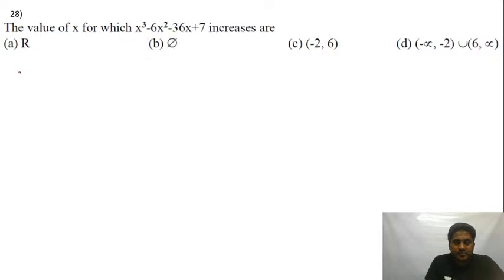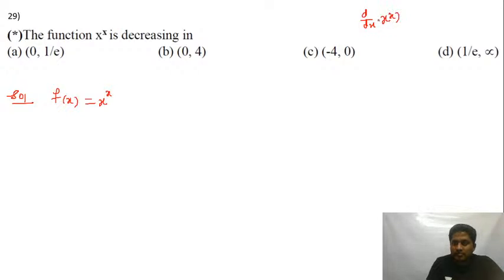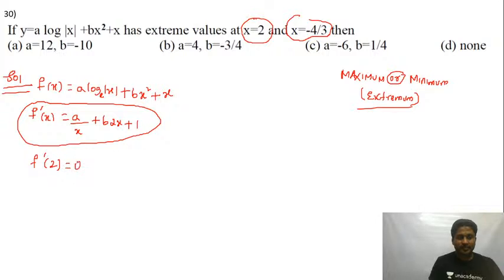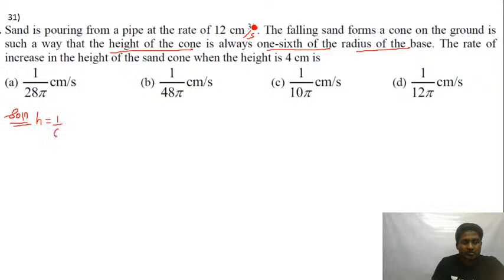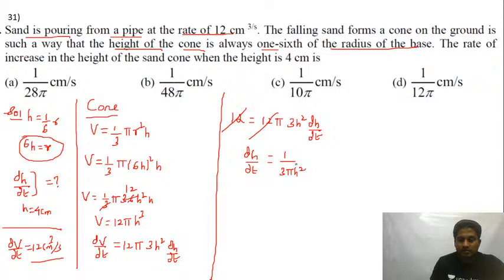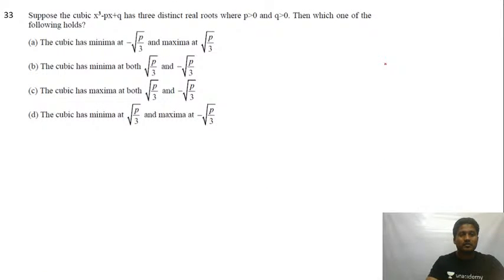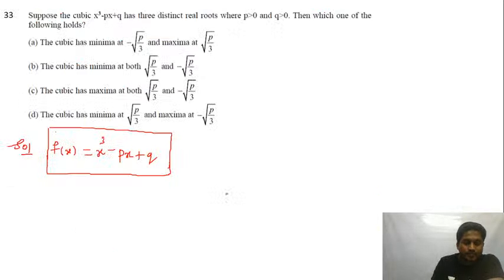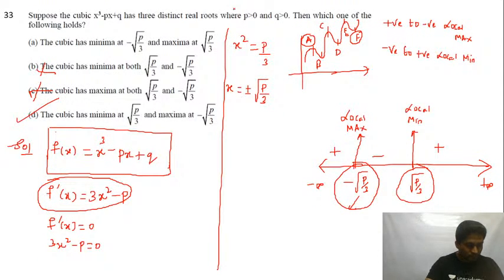KCET - Mathematics | Application of Derivatives | Crack Karnataka CET 2021 & 2022 | Unacademy KCET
"KCET - Mathematics | Application of Derivatives | Crack Karnataka CET 2021 & 2022 | Unacademy KCET  | Prepare for KCET 2021 | let's Crack it | Unacademy KCET | KCET Online Classes

Kaleemulla Sharief is one of the top educators in the Unacademy KCET Category. He has 16 years of experience in teaching the students of KCET and JEE Categories. In today's session, Sir will take you through topic of Application of Derivatives, for KCET 2021 Aspirants. Watch the video to know all about the topic. Let's Crack KCET together!!

1. Learn from your favorite teachers
2. Dedicated DOUBT sessions for KCET 2021
3. One Subscription, Unlimited Access to Live Online Classes and Videos
4. Real-time interaction with best-in-class teachers
5. You can ask doubts in live online classes
6. Limited students in each KCET Online Class
7. Download the videos & watch offline

✅For all the new learners of Unacademy, use the code ""KALEEMLIVE"" to get the subscription for 1 month at Rs 2250/- to get access to the premium content. Limited Period Offer